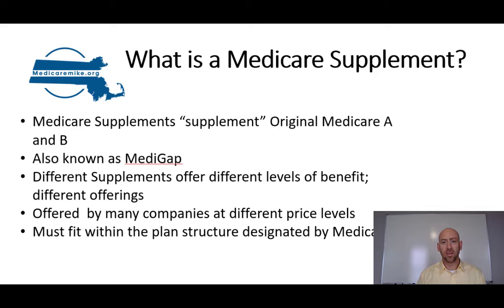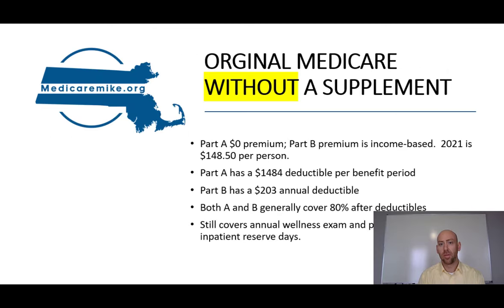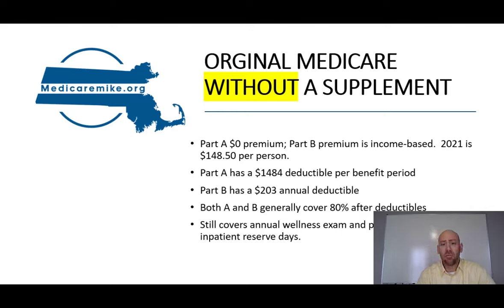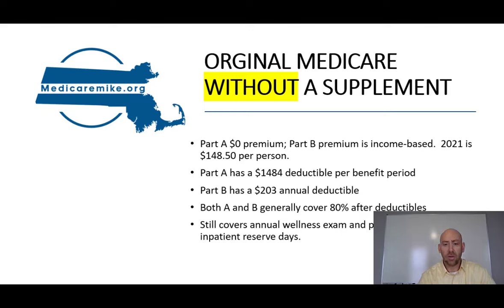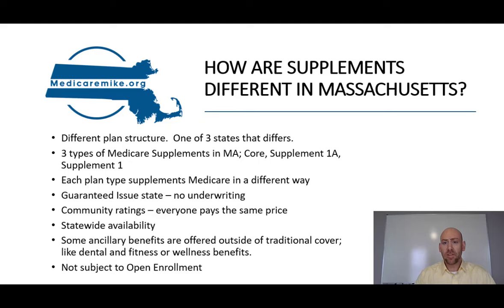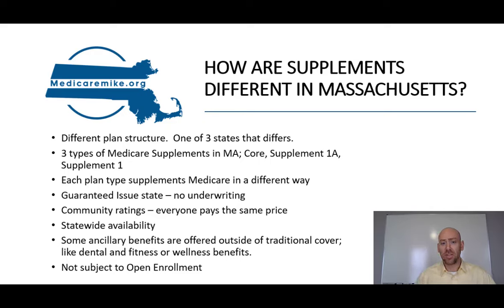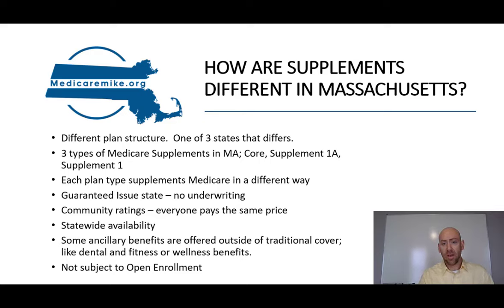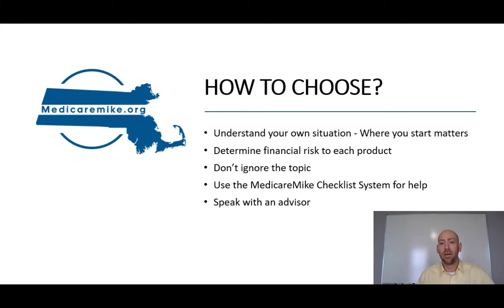Medicare Basics in Massachusetts | Medicare Supplement Plan Options Explained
Watch this video to gain general information on Medicare and learn more about Medicare Supplement Plans offered to residents in Massachusetts.

👨‍🏫  You will learn:
- What is a medicare supplement?
- Original medicare costs / overview
- Medicare differences in Massachusetts
- Choosing a supplement... if at all

👉 Those with individual concerns should schedule a free consultation appointment at this